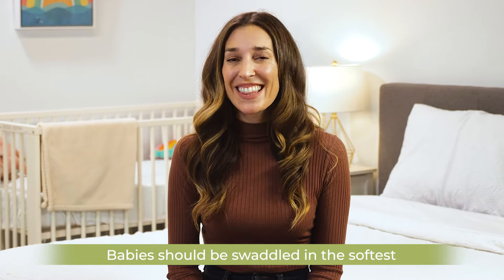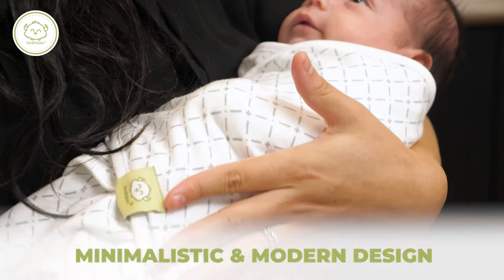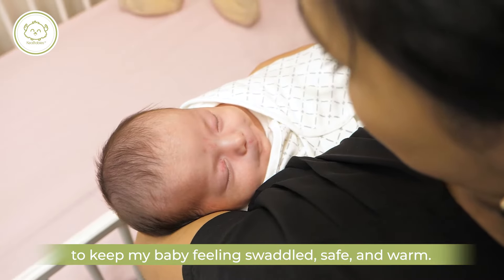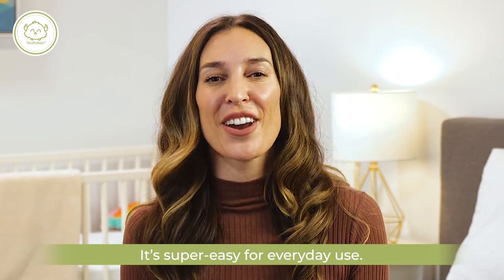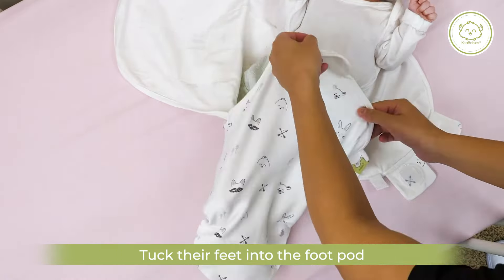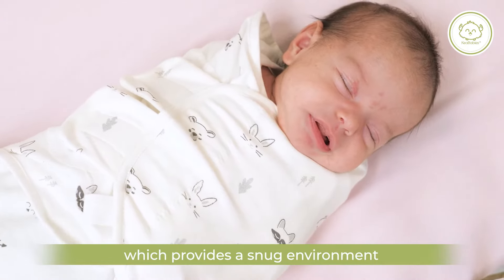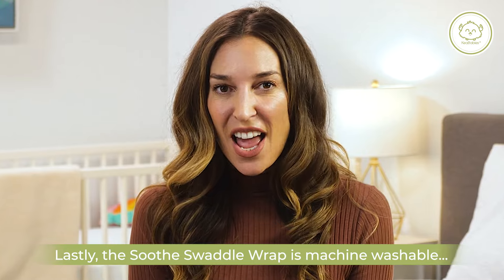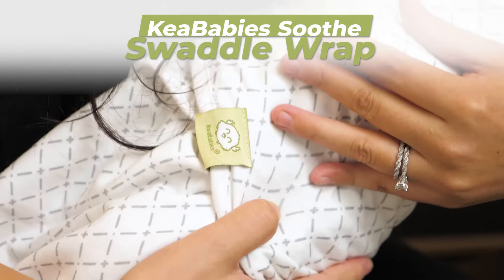Sleep through the night with KeaBabies Soothe Swaddle Wrap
Cute and gender neutral prints for baby boys and girls! 💯

Designed with style, function and comfort in mind, our KeaBabies Soothe Swaddle Wrap uses a 2-way stretch fabric knit (non-horizontal stretch) together with ultra strength non-scratch hook and loop fasteners to ensure that your baby is held snugly inside the swaddle wrap at all times. Made with 100% GOTS-Certified Organic Cotton which is ultra-soft for sensitive skin to keep your baby feeling swaddled, safe, and warm. 🥰

It also promotes better growth development and is great for sleep training for a consistent bed time routine.

Keep your baby feeling comforted and snuggled in the KeaBabies Soothe Swaddle Wrap 🥰

𝑨𝒎𝒂𝒛𝒐𝒏 𝑳𝒊𝒏𝒌